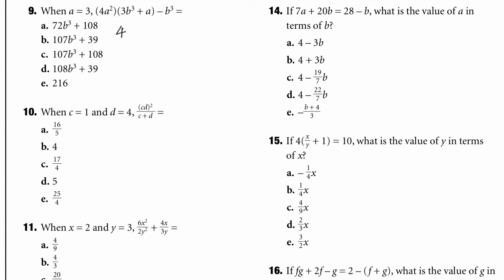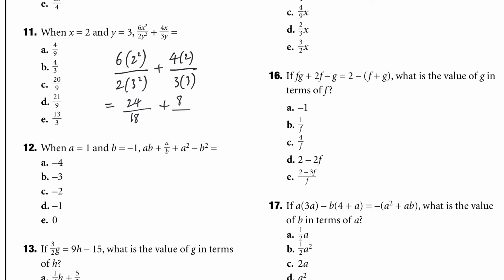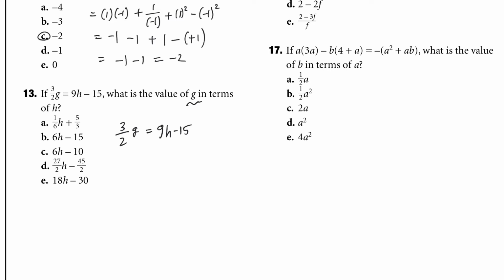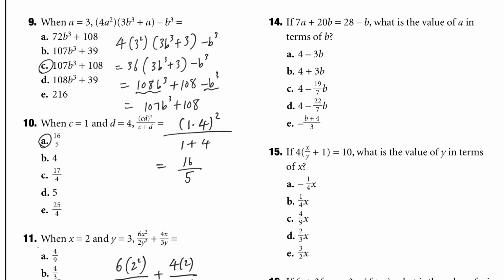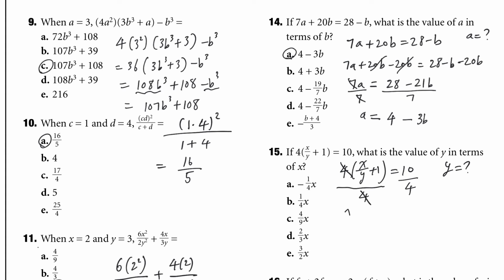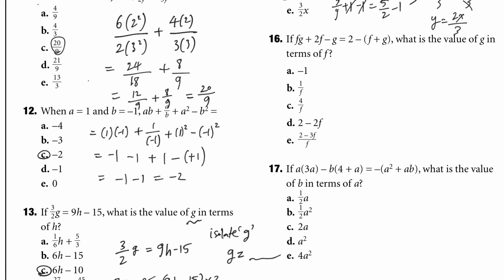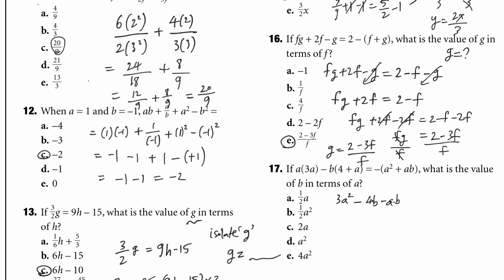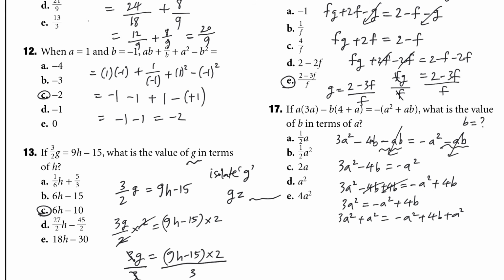20 Algebra Practice Questions for SAT Math: Part2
20 algebra practice questions for SAT Math